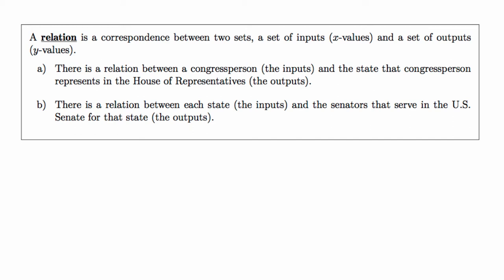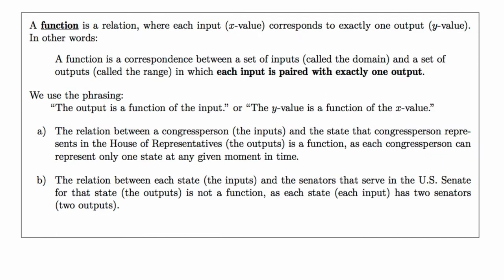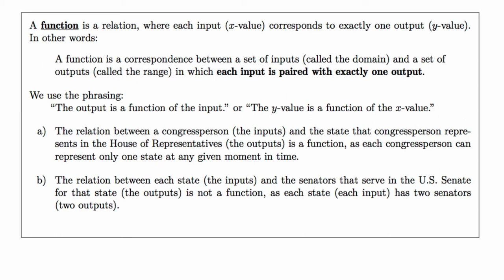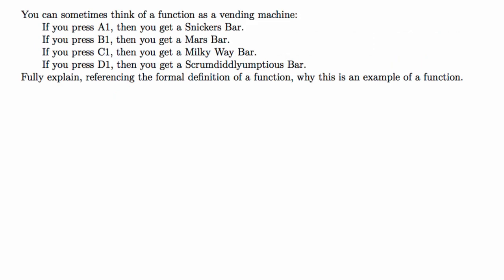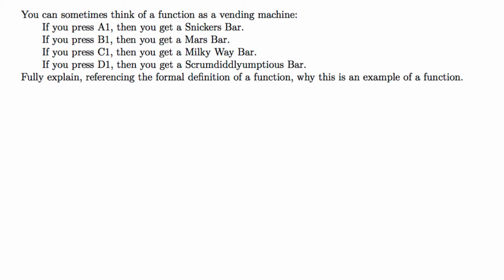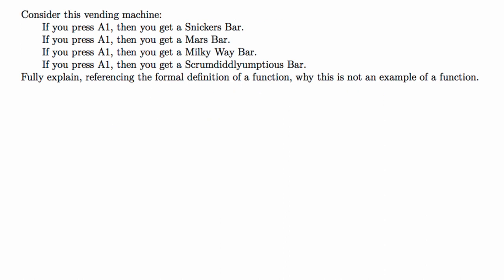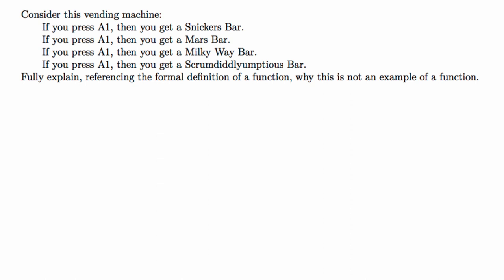MTH 95 (m9v1) Introduction of Functions